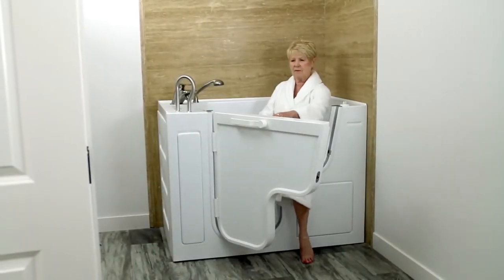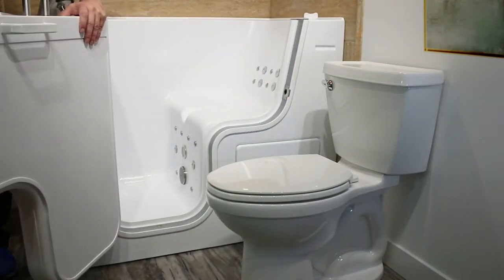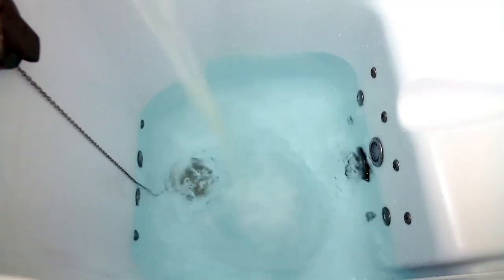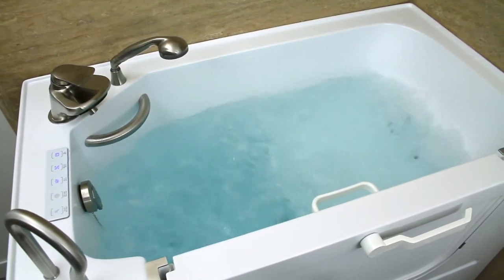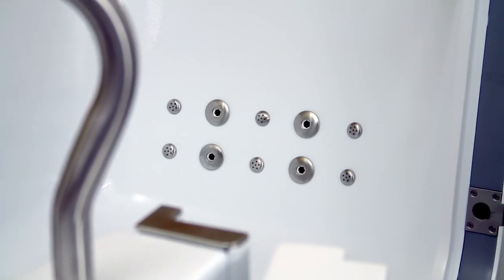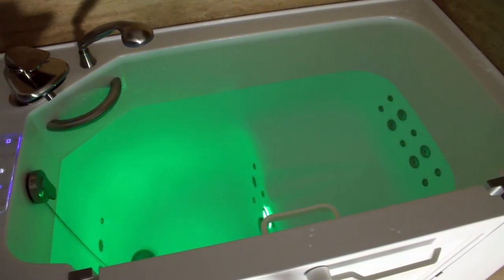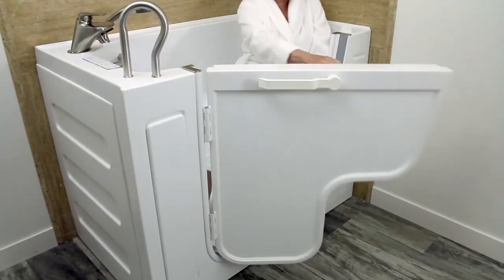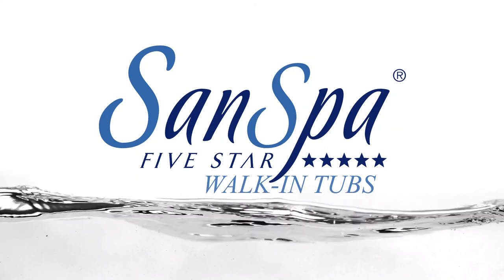Kohll's Rx Omaha SanSpa Five Star Walk In Tub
SanSpa walk-in tubs are the best in the marketplace! As Omaha's exclusive dealer in SanSpa walk-in tubs, Kohll's Rx can help you choose the model that's right for you. Kohll's ModSquad can also handle delivery and installation of your new walk-in tub so that all you have to do is enjoy it.

With all SanSpa walk-in tubs, you can get air jets standard with purge cycle, water variable jets with heater, heated backrest, and seat, ozone sanitizing system, chroma therapy, aromatherapy for one great package price.